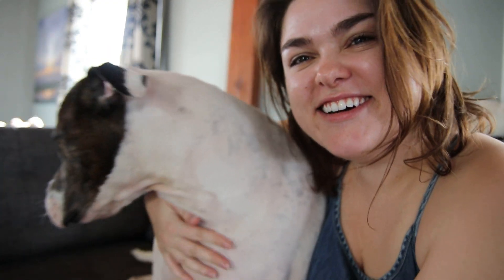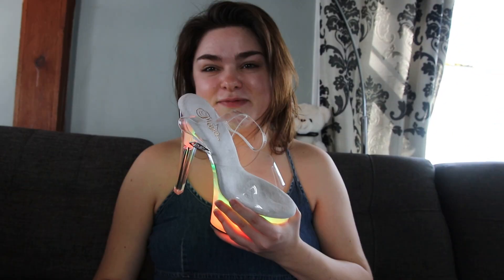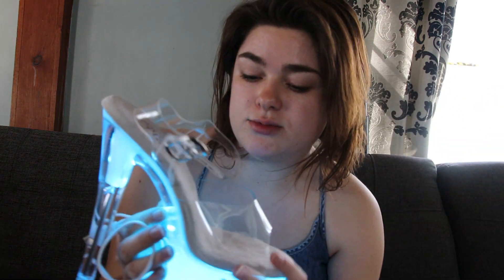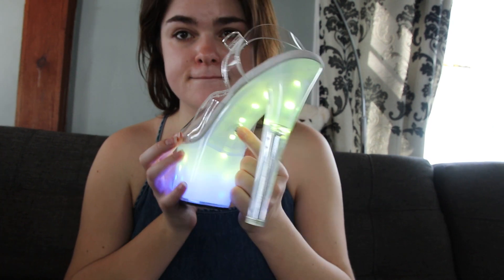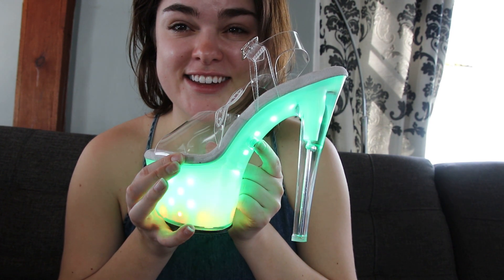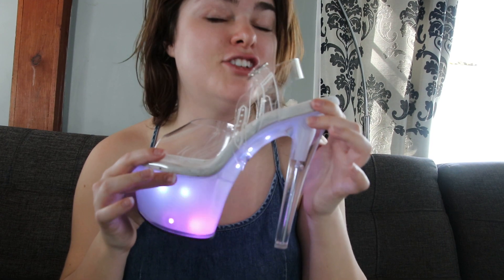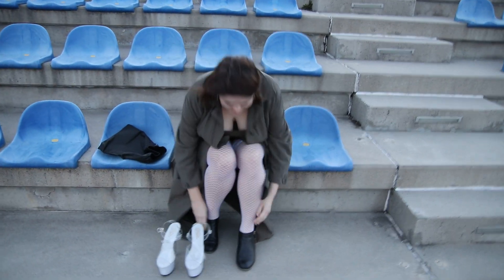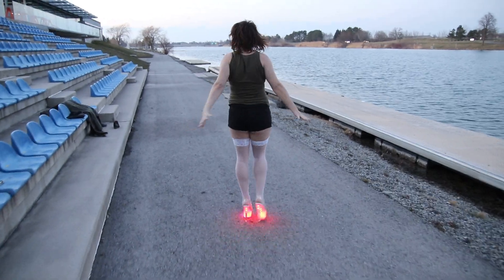Pleaser Discolite 708 REVIEW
Hey Shoe Crew!! Meet the Pleaser Discolite 708, light up shoes for adults!

Also a little hint of more to come- high heel give aways- join any tier for access to the fun! follow me on instagram to see what I've been getting in the mail.

Let me know if you are interested in another LIVE next Friday, I have a surprise for you guys... I'll make a poll, but let me know if you'd rather have a Live, or see an in depth tutorial on ballet heels/ballet boots.

And finally I just want to give everyone a BIG Canadian Thank you! Your support means the world to me!!